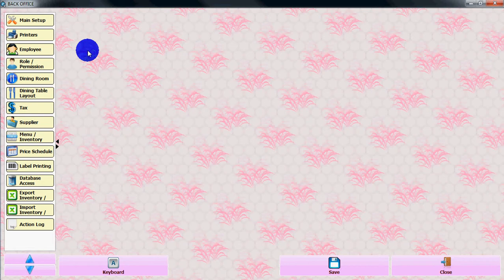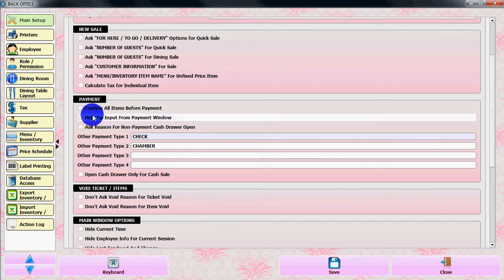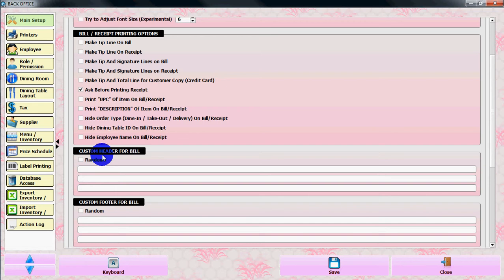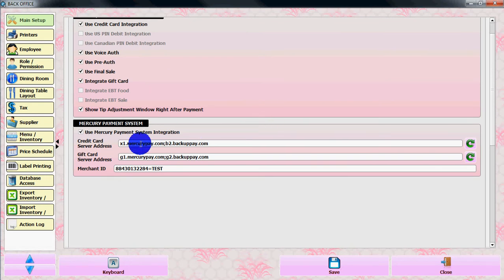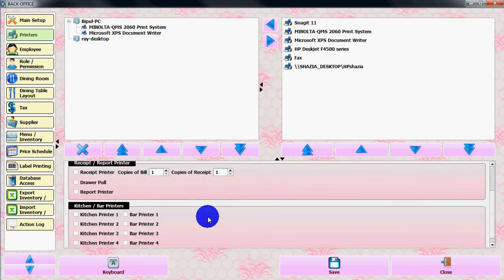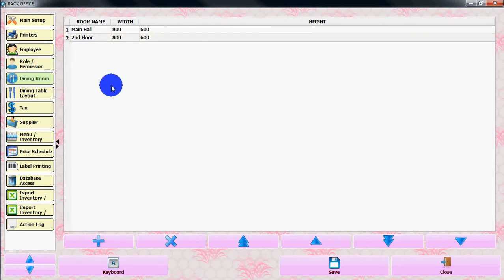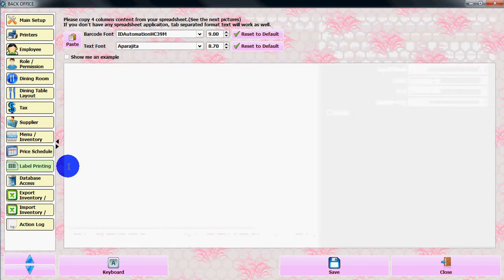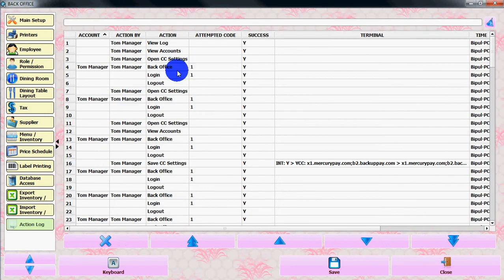Back office management uTouchPOS++ pos point of sale cash register touch screen utouchpos.com